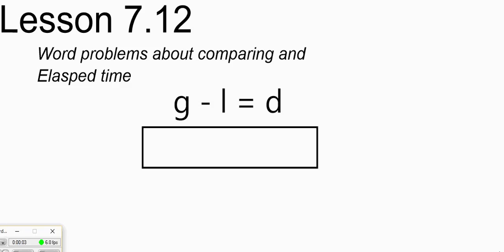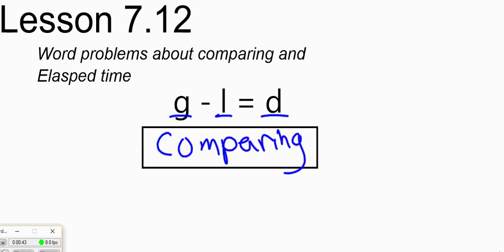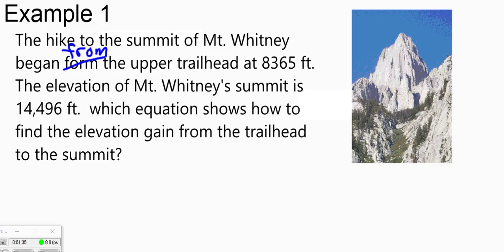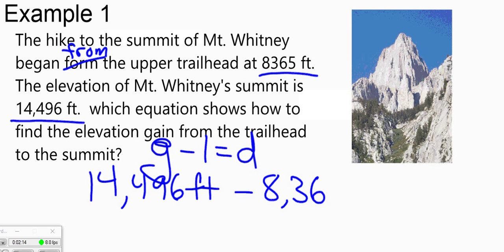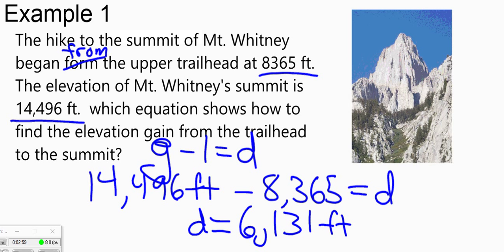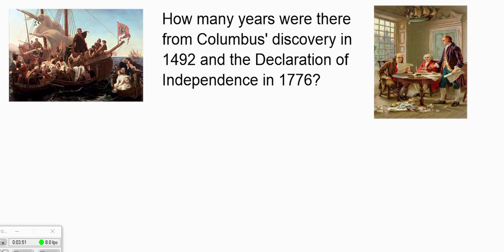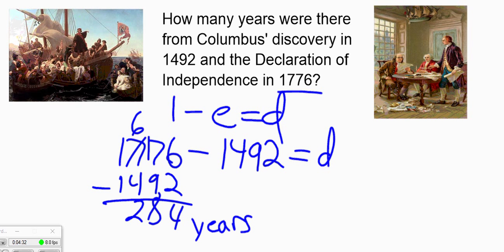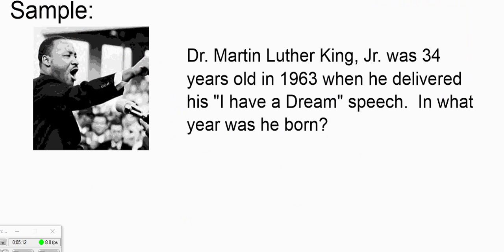TigerMAth 7.12 (7th)